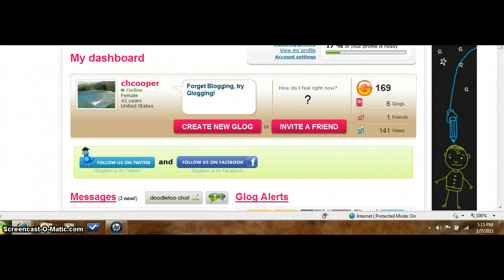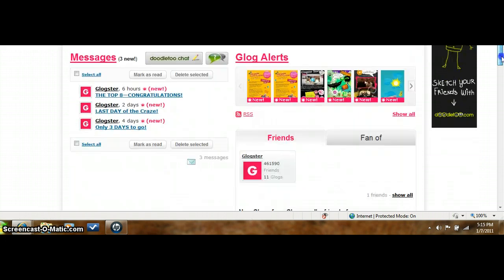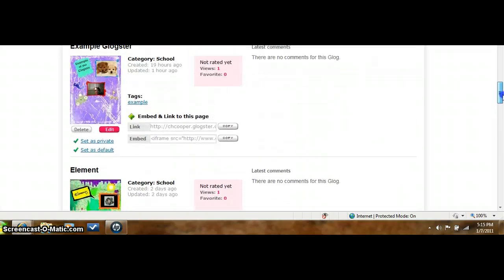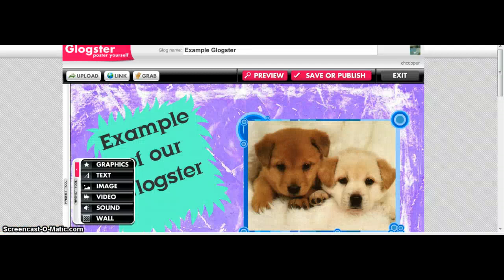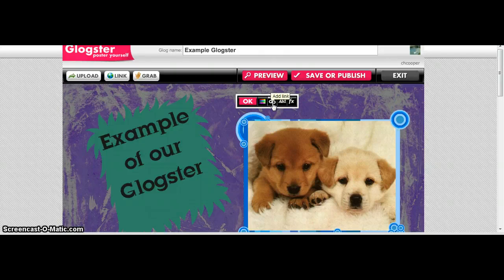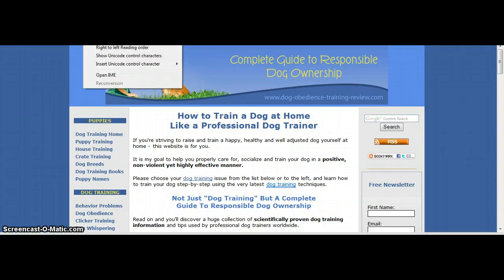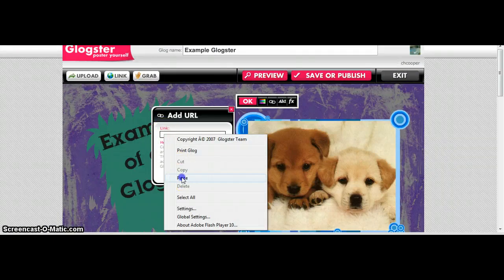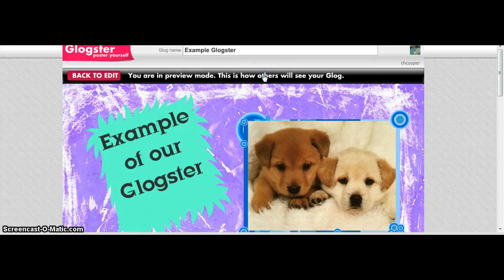Adding Links to Glogster